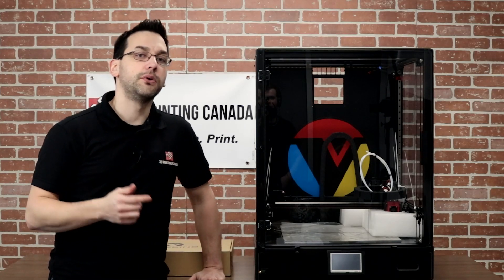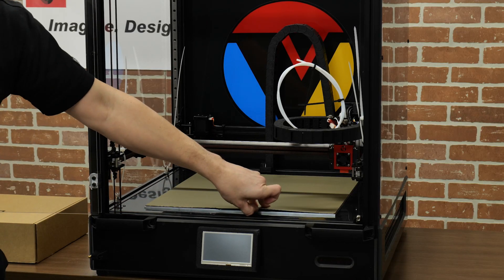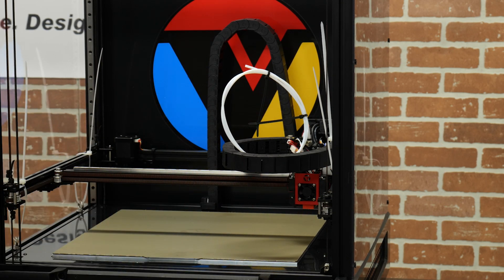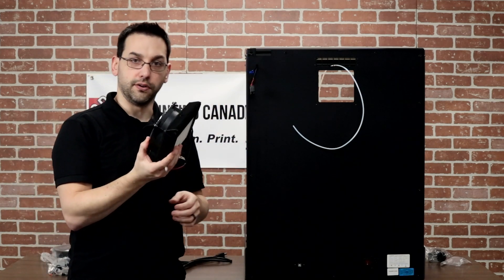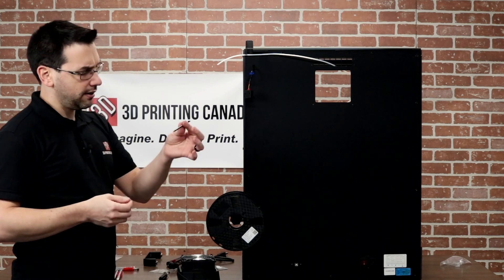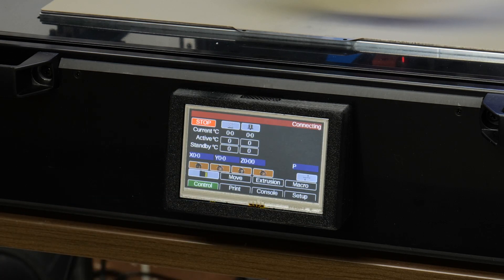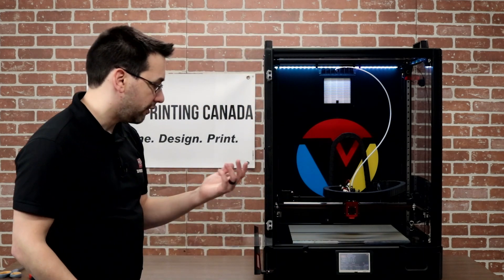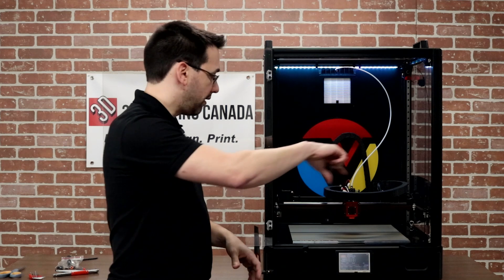FORMBOT TROODON 400MM BUILD & REVIEW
Jason is here to talk about the Format Troodon!

Our Address:
36 Ditton Dr., Unit #3
Hamilton, Ontario
L8W 0A9